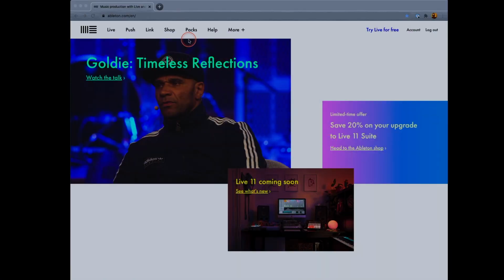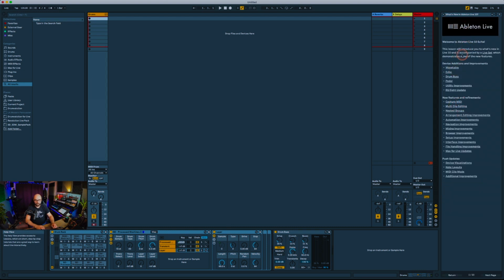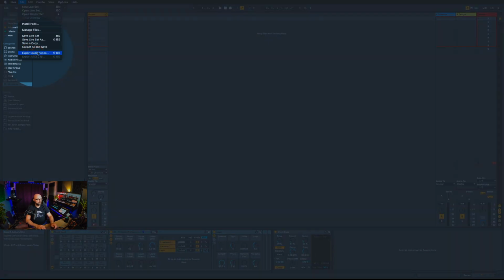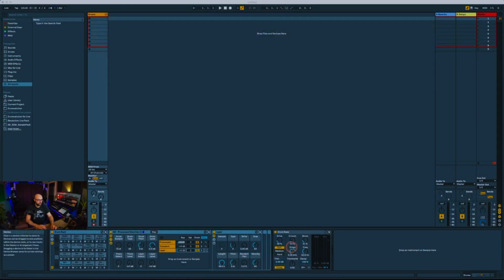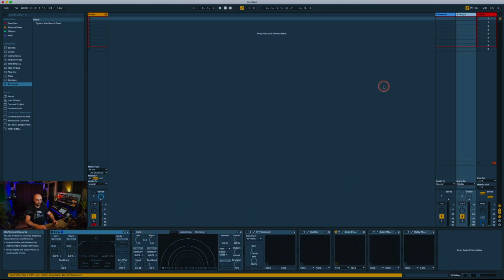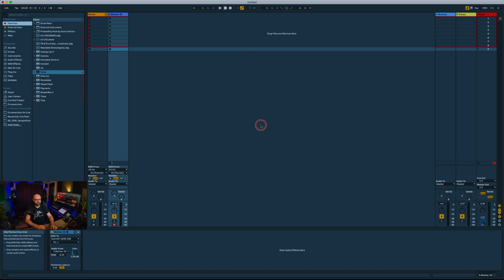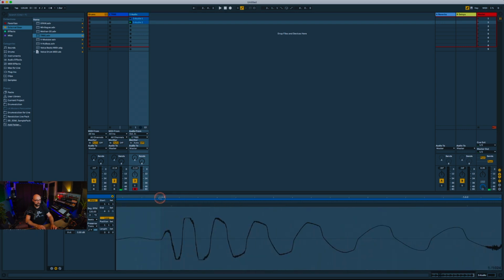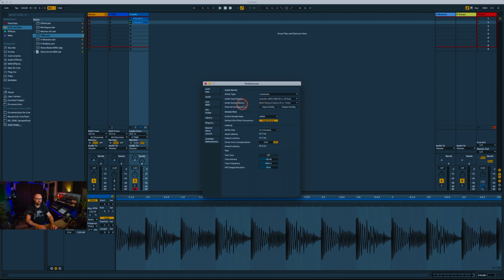Common Ableton questions, couple efficiency tricks, and how to eliminate latency!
Hey friends, in this video I cover 5 of very common questions in Ableton often asked by beginners. Where to learn it, how to export mp3, tips for efficiency and how to avoid latency when recording audio!

Listen to my music:
You can support me and the channel by purchasing my singles or my entire discography on Bandcamp
Thank you, and as always:
Be silly, be kind and spread the love! ❤️🎛🎹🤟